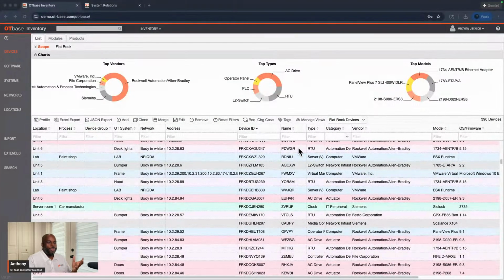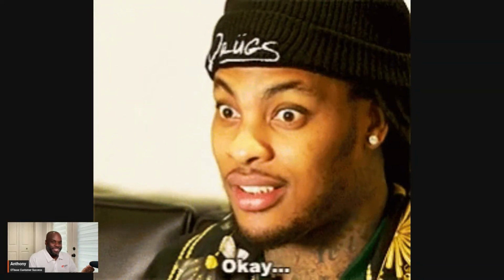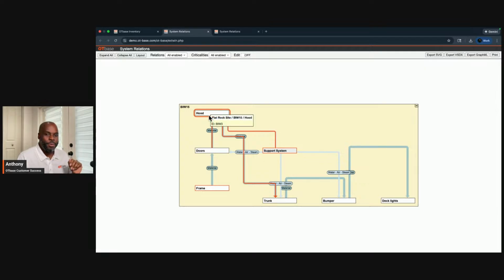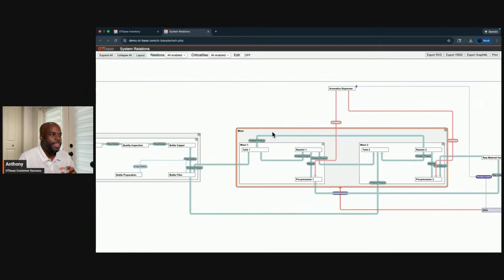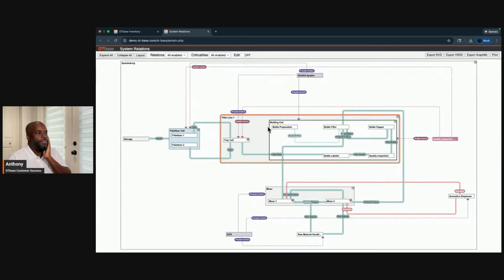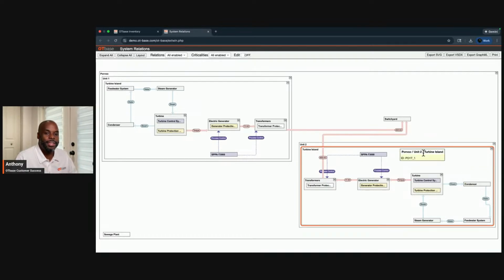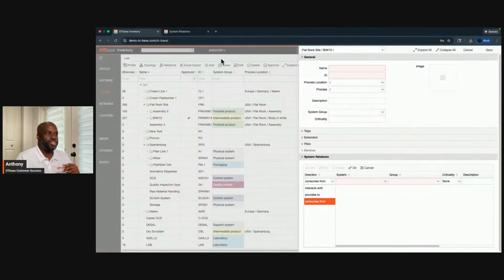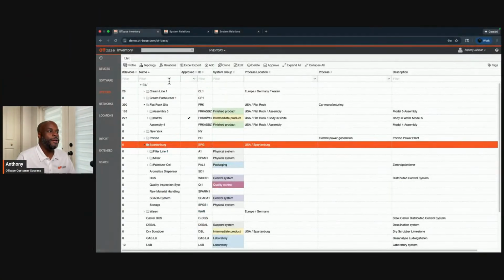Elevate your OT device list by modeling your OT systems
In this episode of Common Sense OT Security, we’re taking a look at modeling OT systems — agreeing on what belongs together, where it lives, and why it exists. We’ll show how OTbase Inventory helps capture that context so inventory stays meaningful over time.